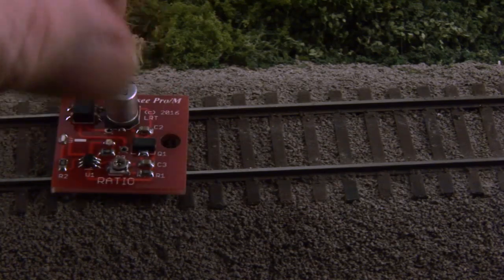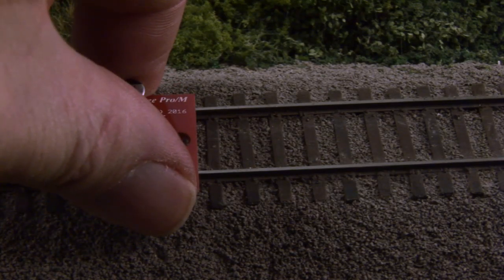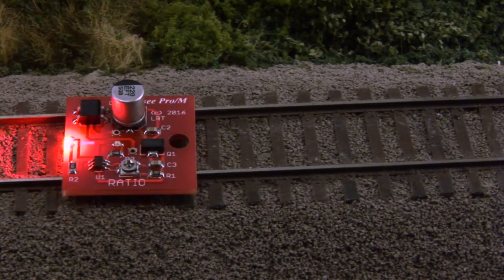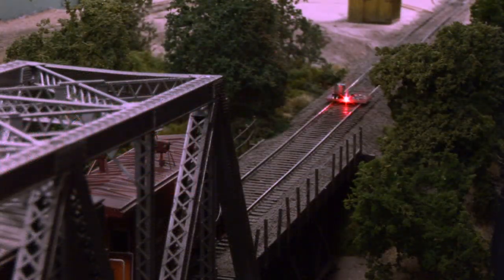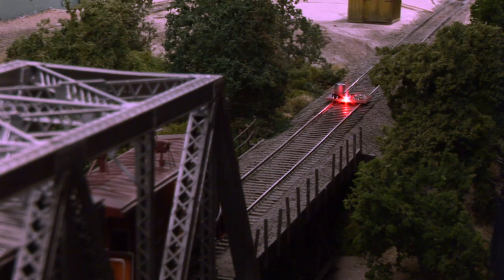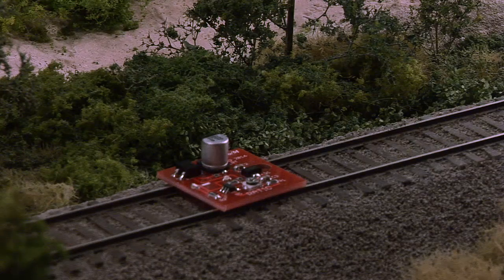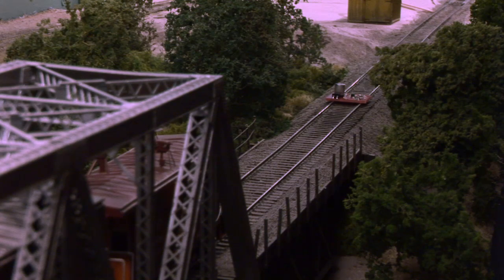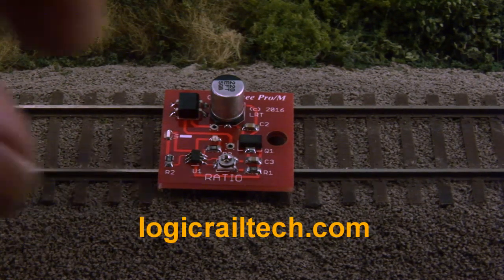LogicRail model train Fusee PRO/M demo | March 2017 Model Railroad Hobbyist | Joe Fugate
- Joe Fugate demos the Fusee PRO/M from LogicRail. This mobile board lets you realistically simulate a burning fusee on the track, complete with fast clock timing settings from 1:1 to 1:16. Get even more great FREE how-tos for model railroading on the Model Railroad Hobbyist website. This video is just part of the TOTALLY FREE March 2017 issue of Model Railroad Hobbyist magazine.